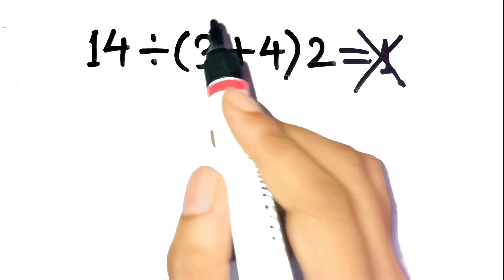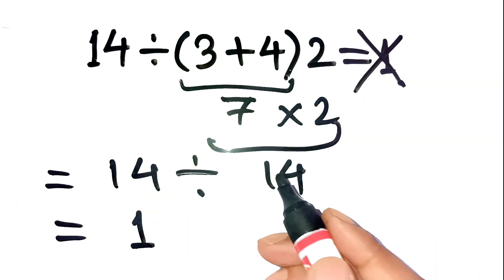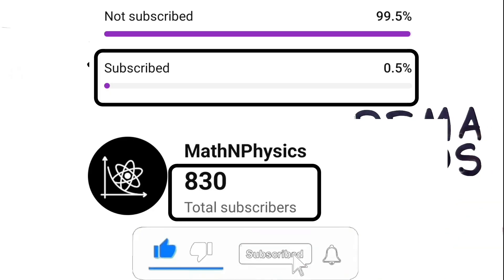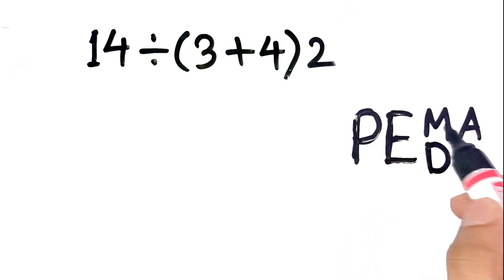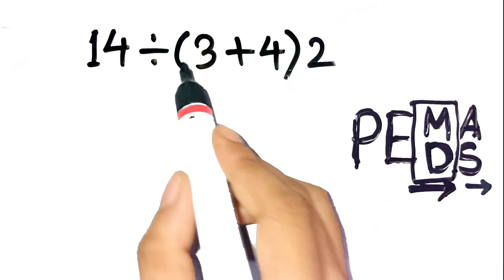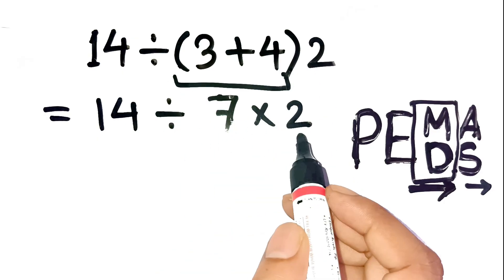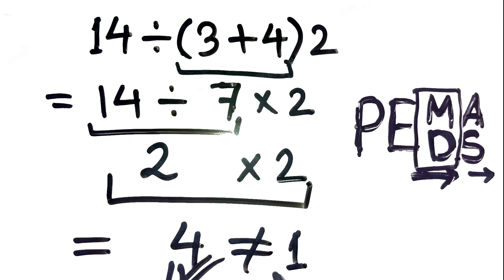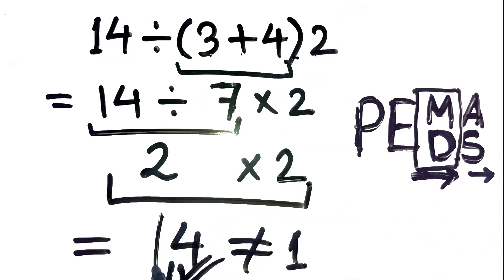“If You Get This Math Calculation Right, You’re a Genius!”